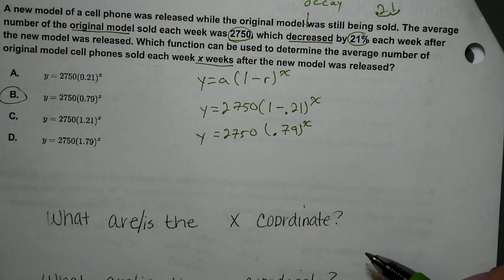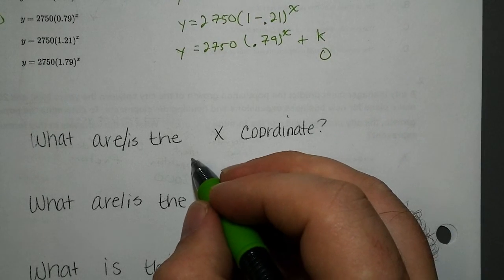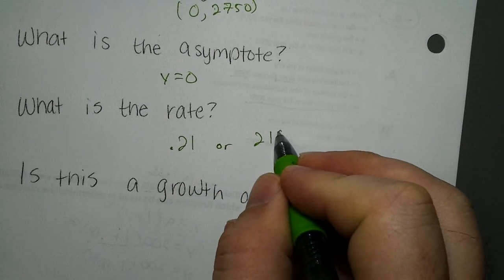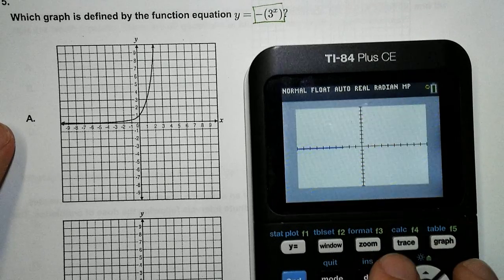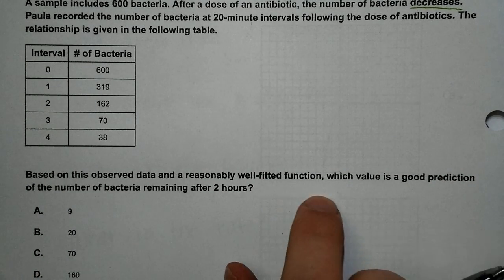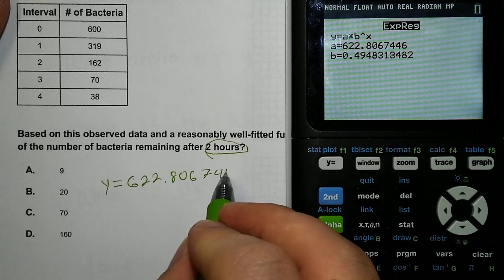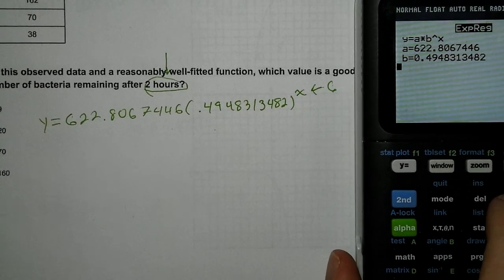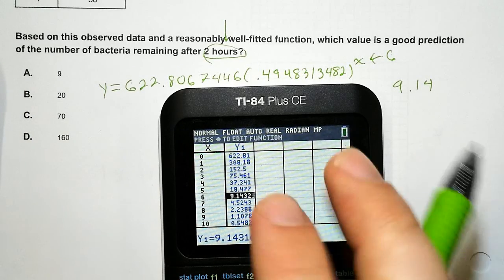Chunk Test Review 9 Part 2